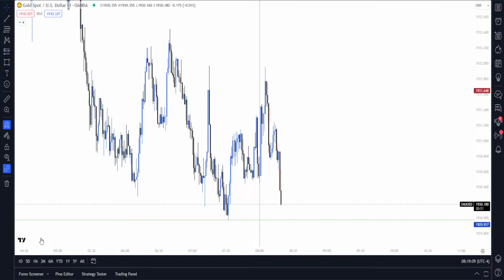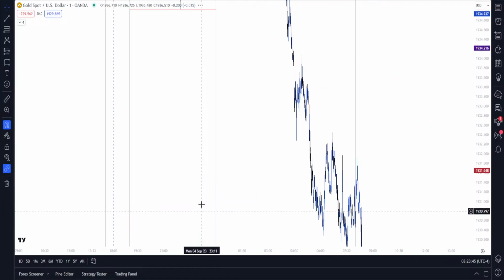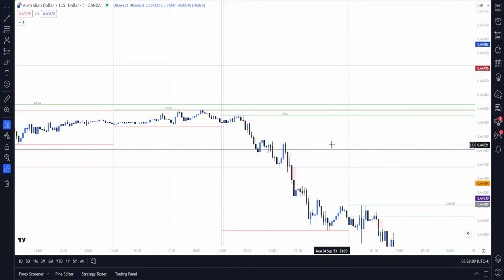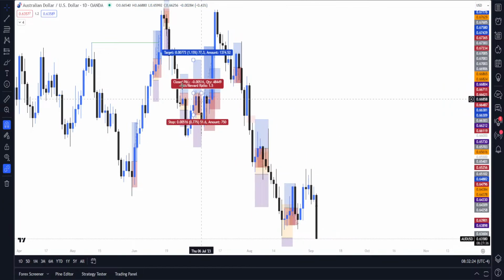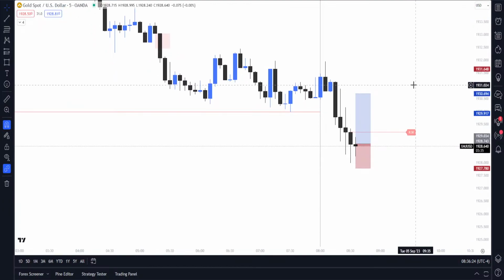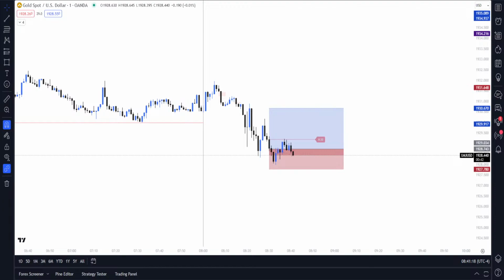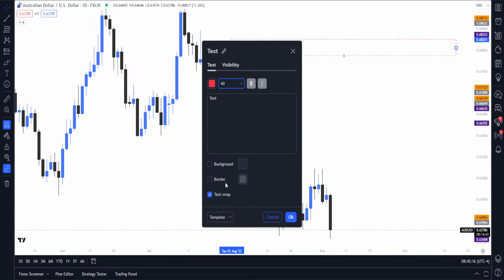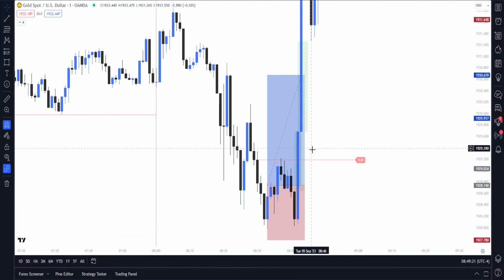Live Trading on Prop Firm Challenge - XAU/USD Live Stream